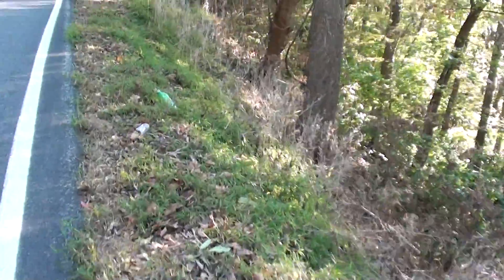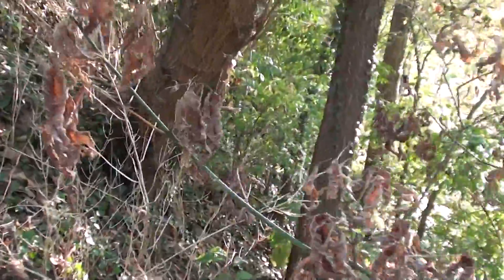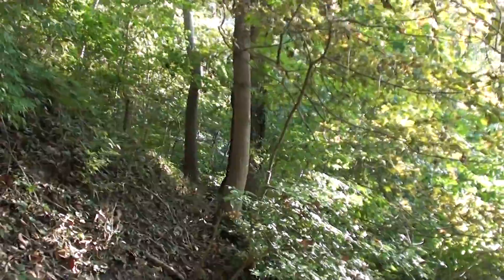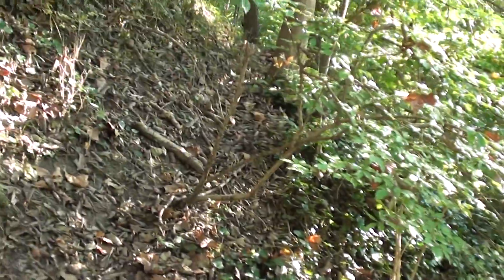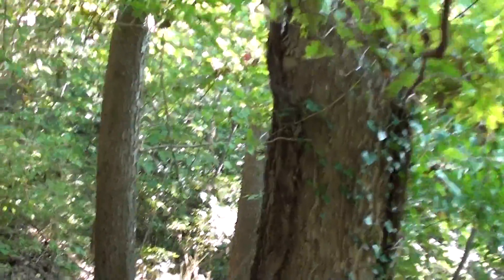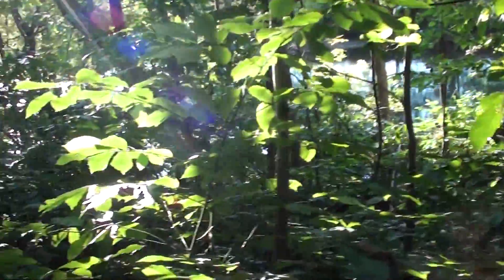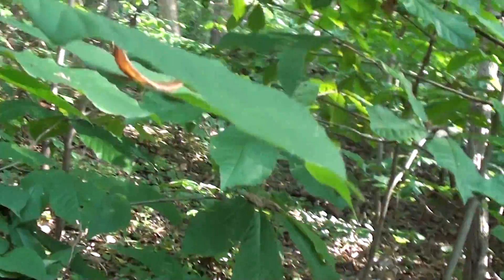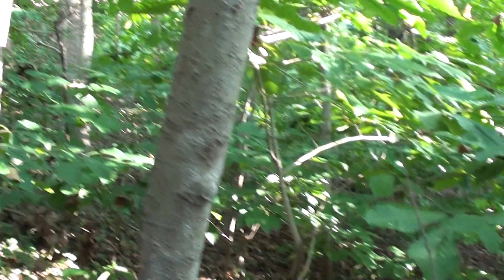walking to the pawpaw patch 2019 09 19 BDMV Clip2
Slackwater, Conestoga Township, Lancaster County, Pennsylvania September 19, 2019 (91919), inspection of the state of the pawpaw groves on the parcel between the road and the river. This is really two patches, one along a little feeder stream of the Conestoga which has extended upriver, and another, further upriver beyond a rock pinnacle. These patches are relatively dark through the morning, but they receive a lot of afternoon sun. They are just above the river, and there is some thought that the flies which fertilize pawpaws prefer water environments. In this video we also see my Li-Ziqi-inspired pawpaw gathering stick and the traces of Zebra Swallowtail feeding on the pawpaw leaves.